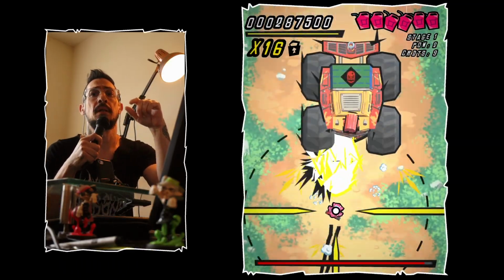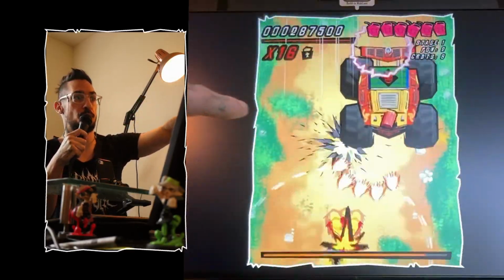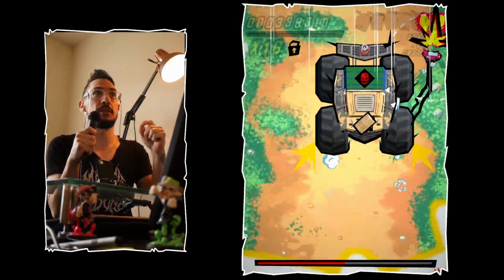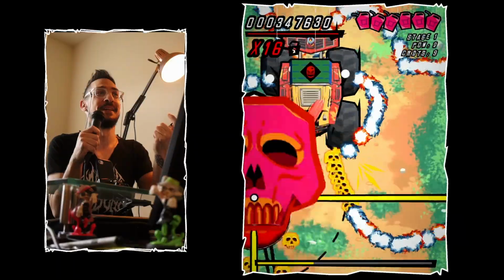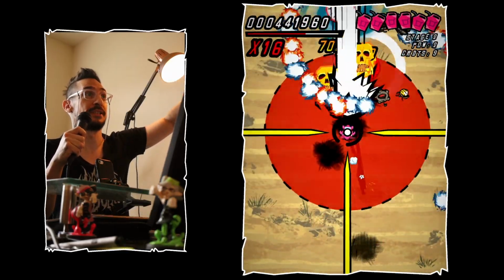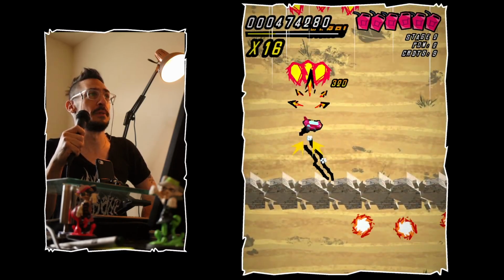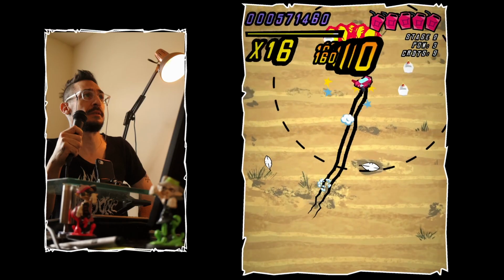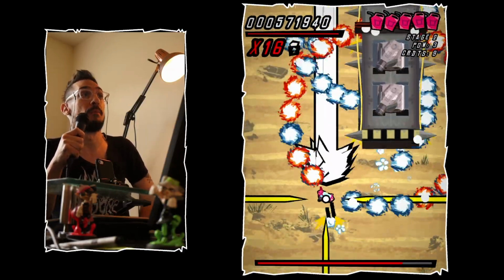RPM - Road Punk Mayhem | NSW High Score w/commentary | 2,277,780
Quick and dirty video commentating my high score run of Panda Indie Studio's latest shmup 'RPM - Road Punk Mayhem'.  One of my twitter buddies AnotherKellyDown (@Mike_AKD) is playing it too so I thought it would be cool to make a video showing how I'm getting these scores.  Sorry for the "low energy" commentary, I did this at 6AM this morning lol
I love Panda Indie Studio's output and this might be my favorite so far. I don't go over much information "stats", but I hope the commentated run give you a good idea what the game is about and if it's something you would dig:)